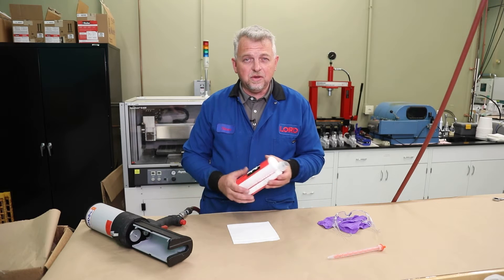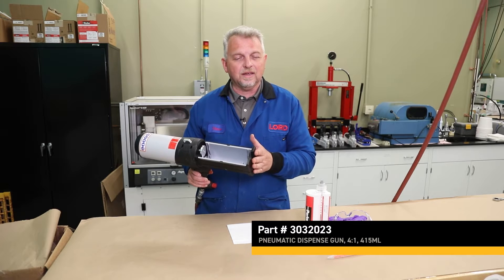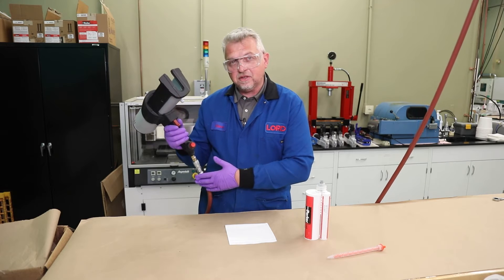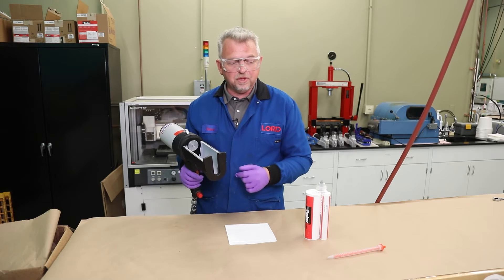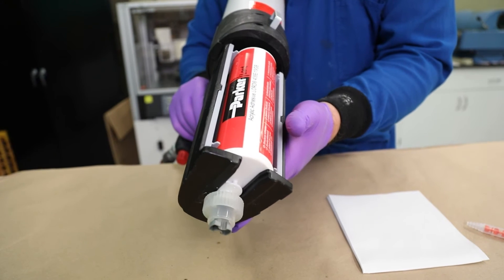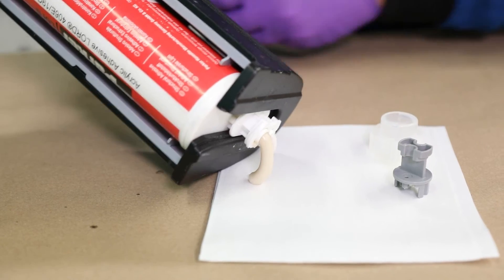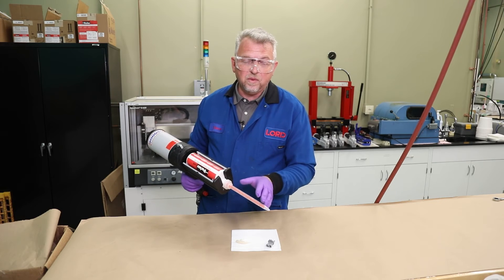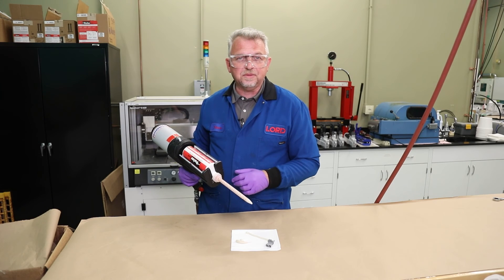LORD Adhesives Dispensing 415ml Cartridge with Pneumatic Gun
Join Steve Webb, senior application engineer at Parker Lord, to learn how to dispense LORD’s new 415 ml cartridge using as pneumatic applicator gun.